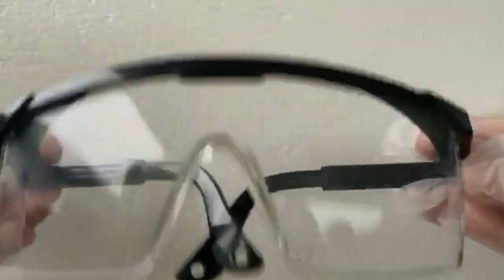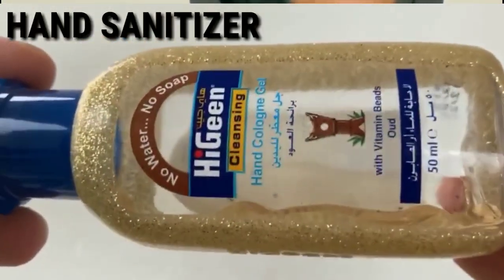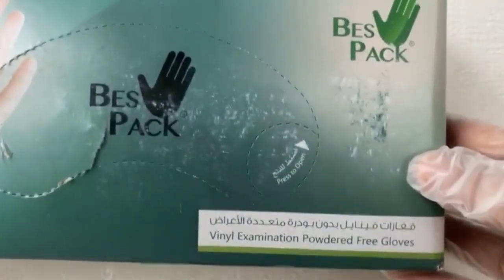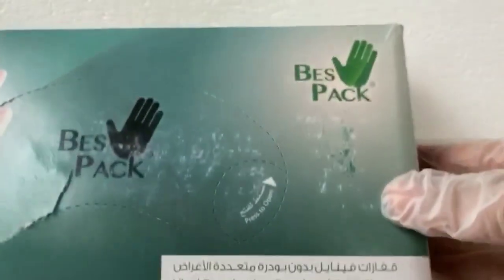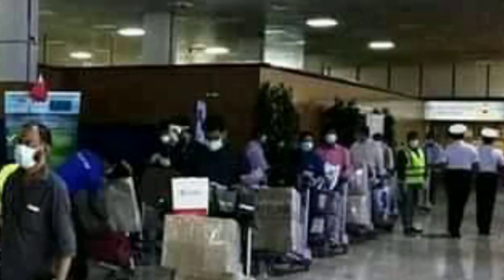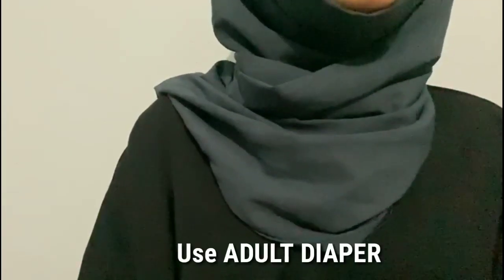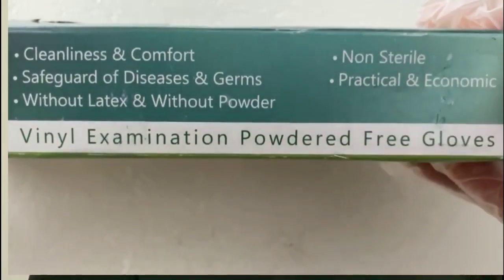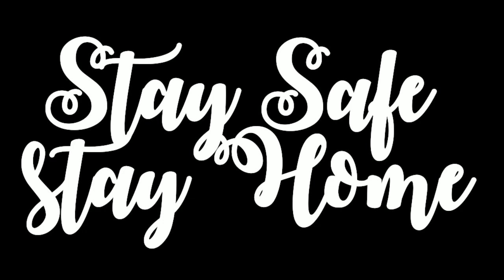Covid time-ൽ നാട്ടിൽ വരുന്നവർക്ക് വേണ്ടിയുള്ള Video| Flight journey During Covid-19 Pandemic